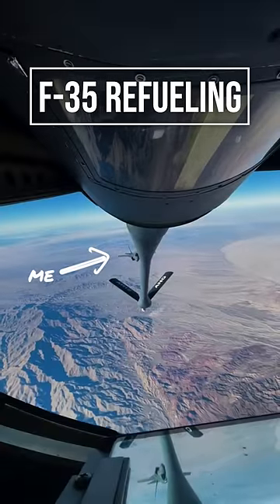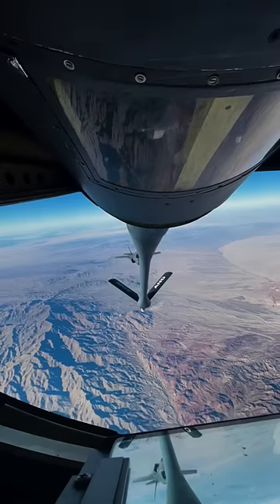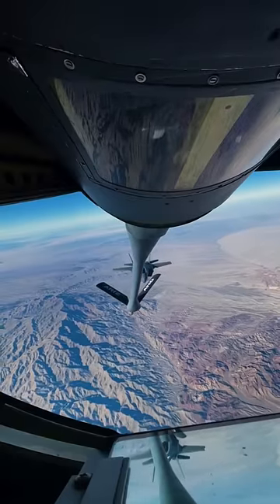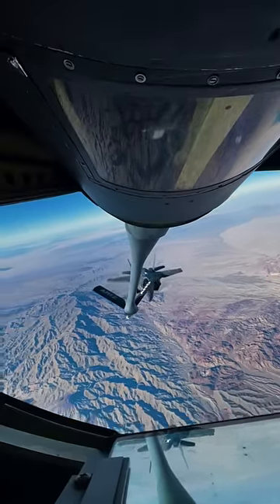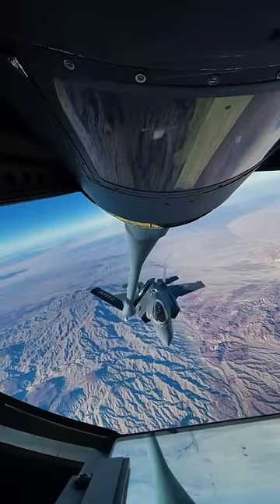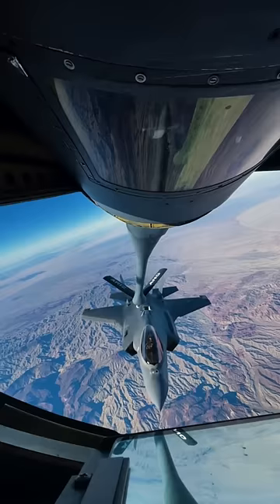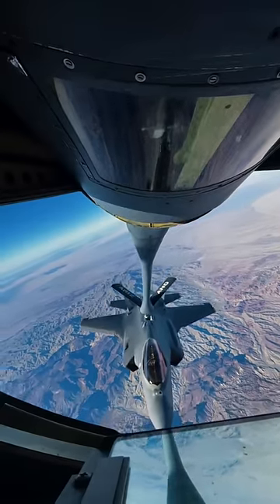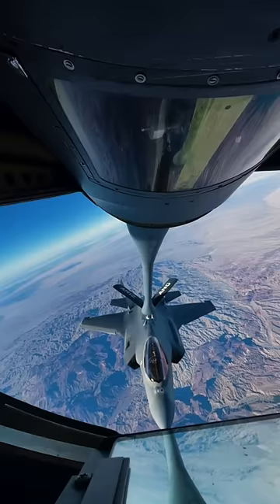F-35 Refueling in AIR with Pilot Commentary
If you're an organization that would like to partner on a video, reach out to hasard@hasardlee(dot)com

Email--hasard@hasardlee(dot)com